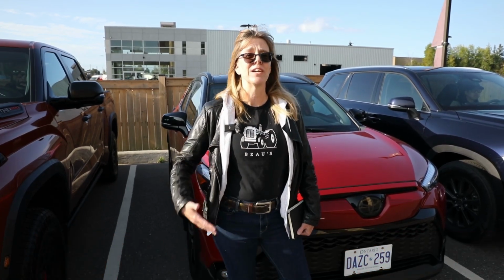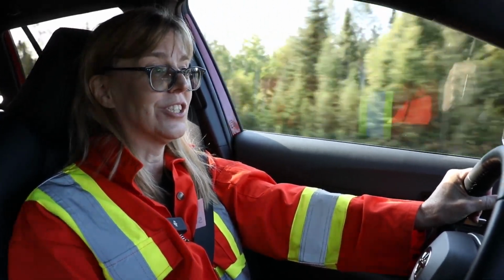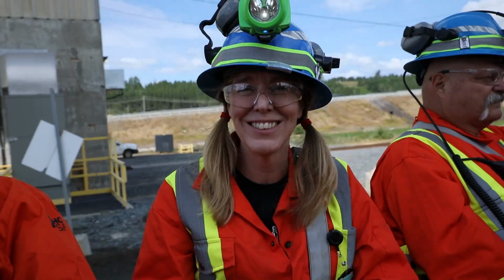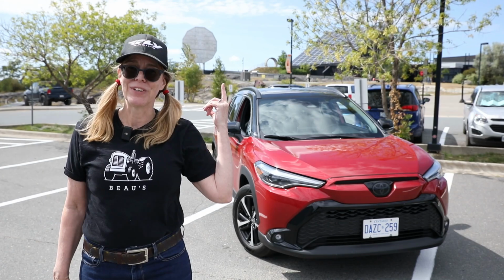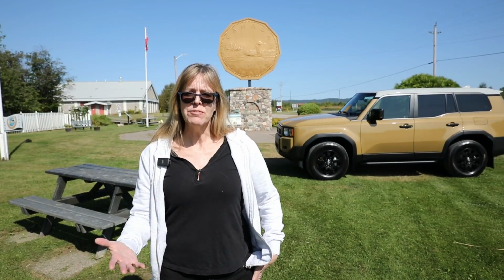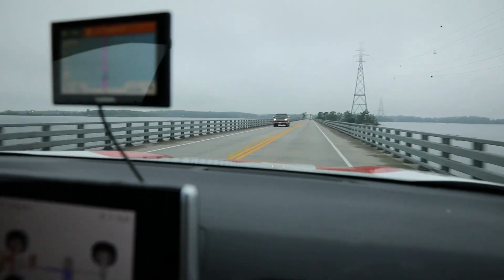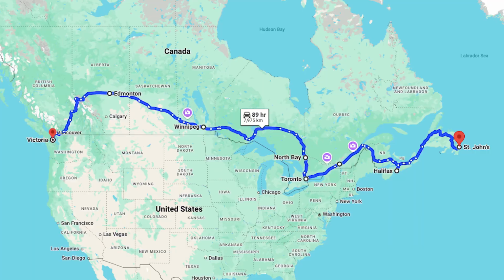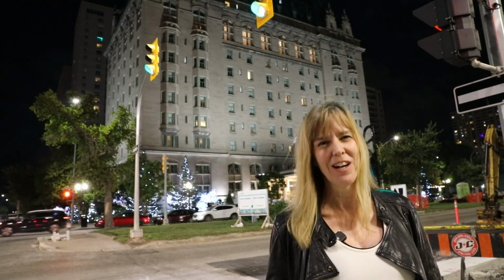North Bay to Winnipeg Road Trip for Toyota's 60th Anniversary | Driving.ca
Canadians are noted for measuring distance by time: Calgary? That’s 36 hours away. Your cottage or campground might be 3 hours, 2 and a half if you’re Making Good Time. Road warriors see the arrival time on a navigational system as a challenge, not a prediction. You pull over for a driver switch and declare you shaved off two minutes, beat that.

Toyota sensed the road trip — from the shores of St. John’s Newfoundland to the opposite side of the country in Victoria, B.C. — would ignite the trekking passion in a passel of auto writers, and through us, hopefully you, too. Showcasing nearly all of the 24 vehicles they offer for sale in Canada, we passed the baton between six stages to cover 9,000 kilometres. Toyota has been selling and making vehicles in Canada for 60 years — a milestone in Japan called Kanreki, signifying five complete cycles through the Chinese zodiac. Toyota is a dragon.